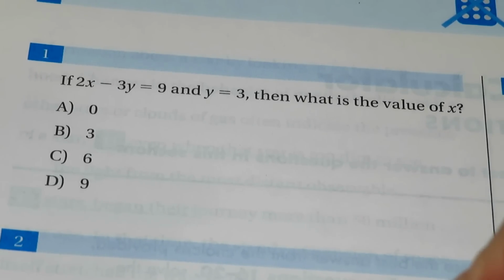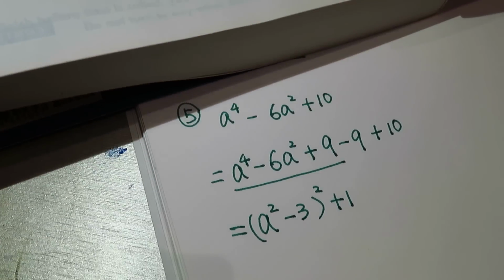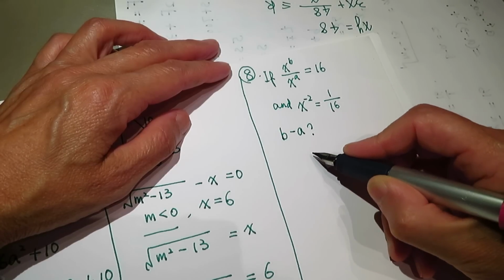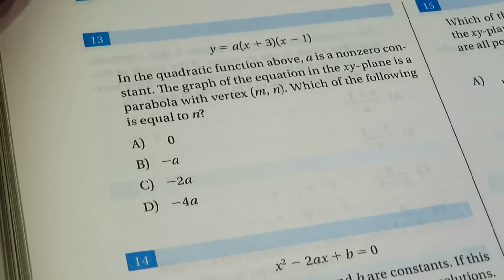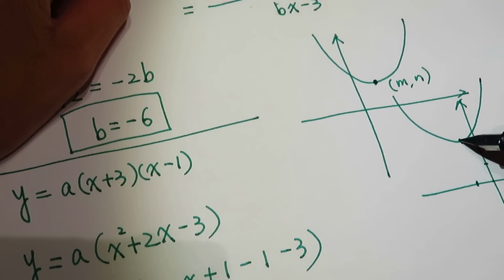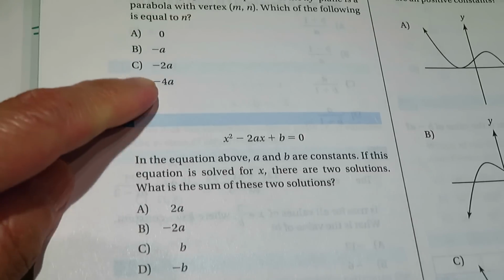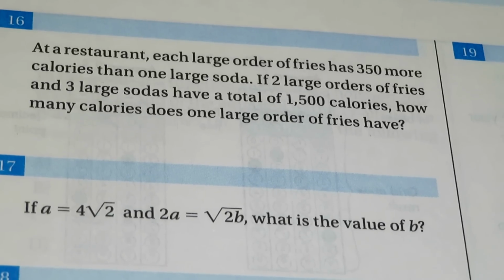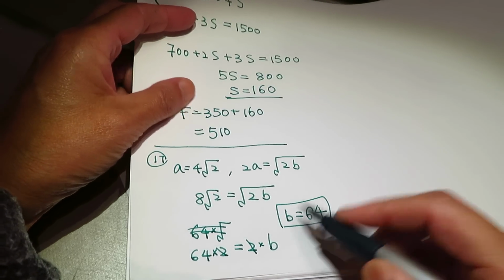Learning ASMR - SAT math practice 01